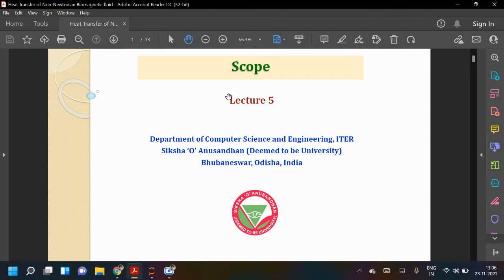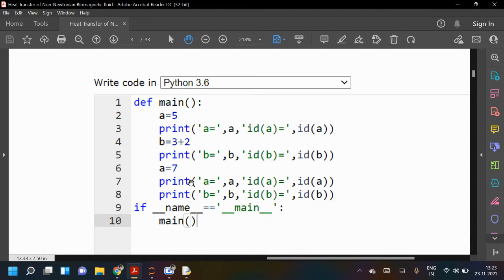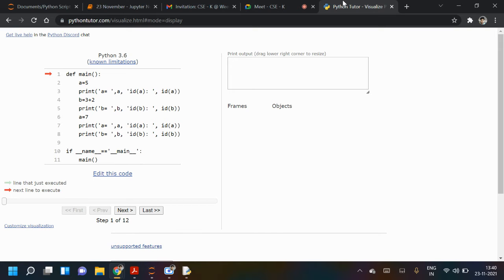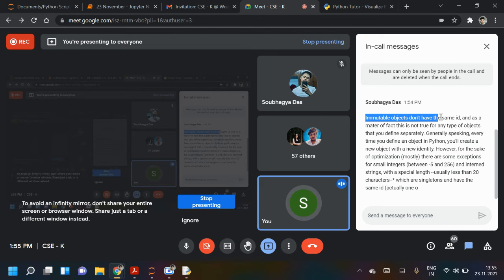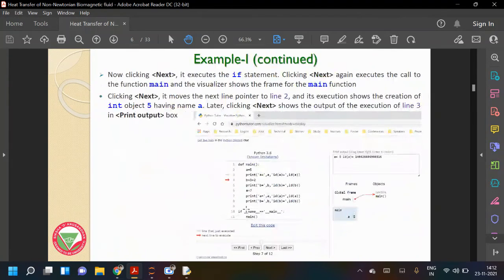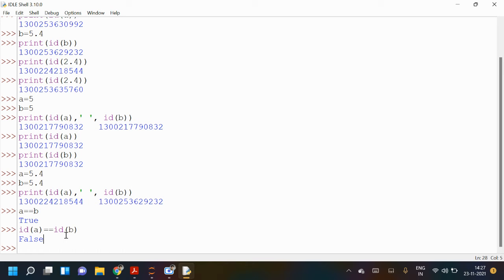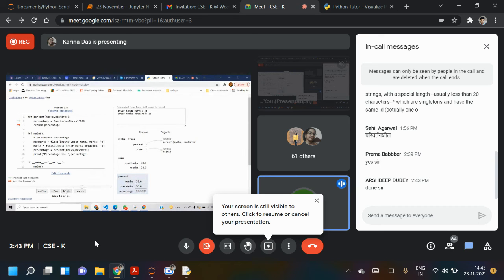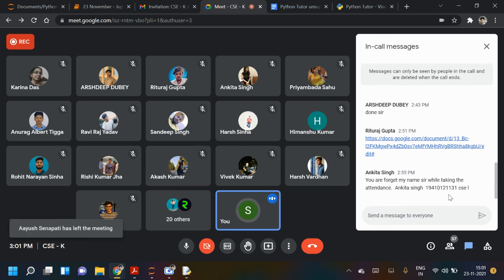M: 8810409392 Visualization of Program in python | Mathstats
IIT-JAM, GATE, CSIR-NET, CUET-PG, and ISI Statistics entrance exams

📅 New Batches Starting from 01 august 2025 for IIT-JAM 2026 & GATE 2026 & CSIR-NET 2026

📦 Course Highlights:
- Full Syllabus Live & Recorded Lectures
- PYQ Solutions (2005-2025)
- 15,000+ Practice Questions
- 200 Mock Tests with Solutions

- Individual Services: ₹5000 Each
- Full Package: ₹25,000 (₹12,500 with Discount)

🔹 LIVE BATCH: GATE DA 2026 (DATA SCIENCE AND ARTIFICIAL INTELLIGENCE)-

Regards~
Mathstatst Classes